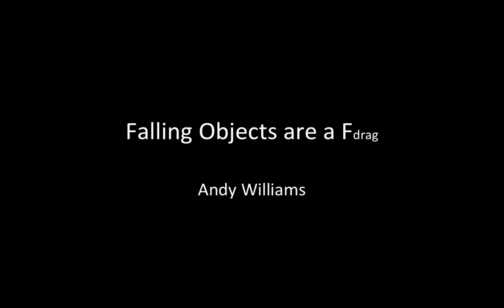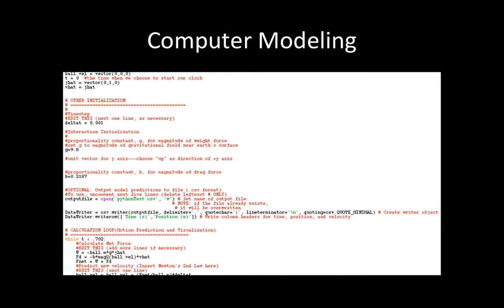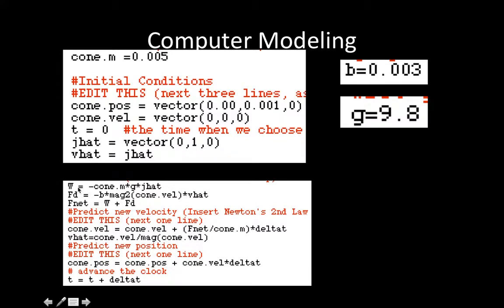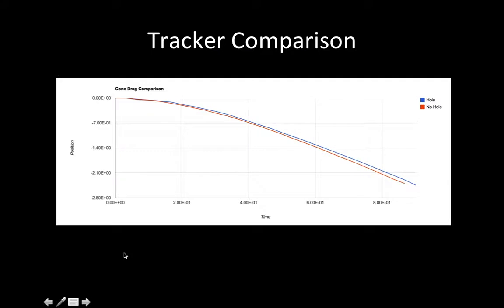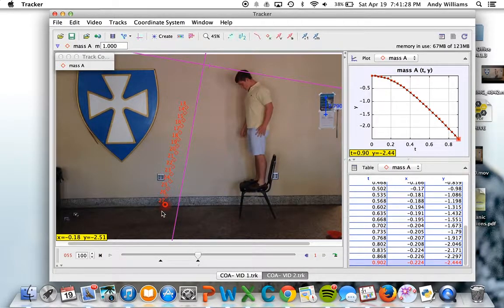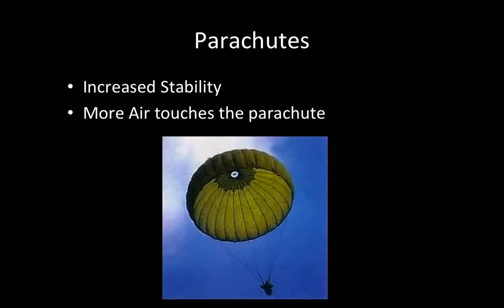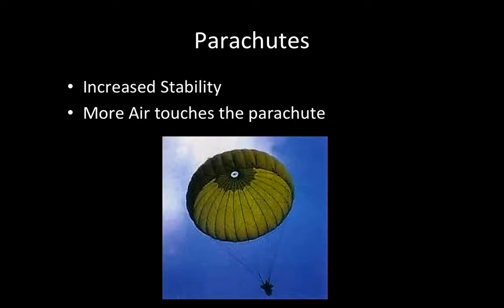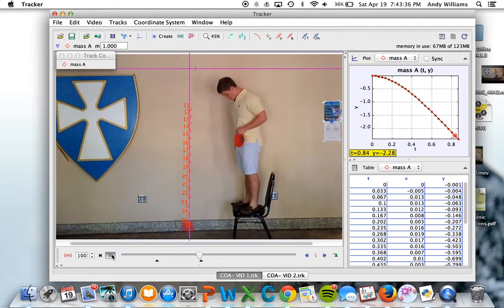Lab 5 Georgia Tech Physics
Falling Cones